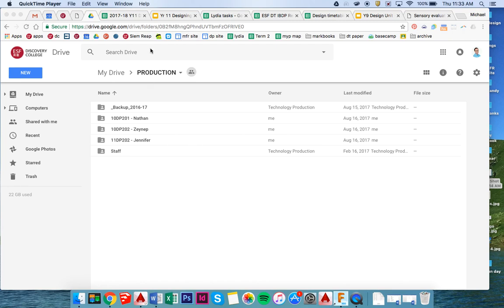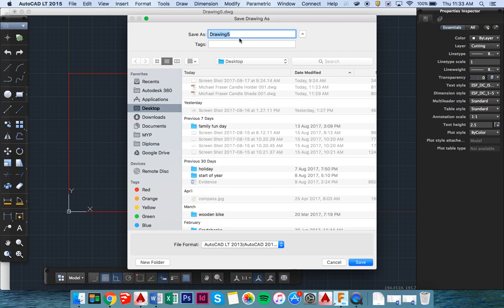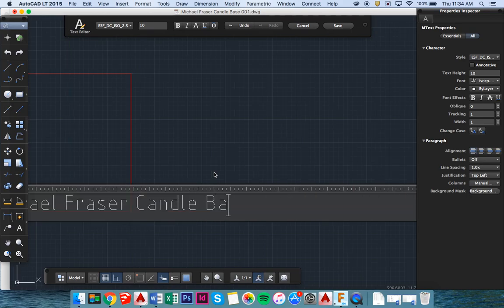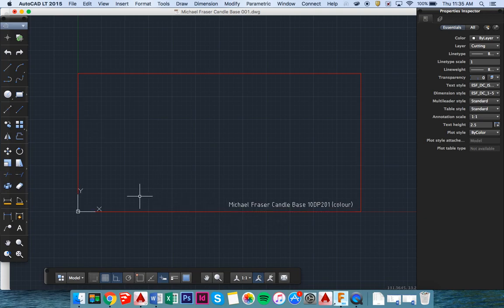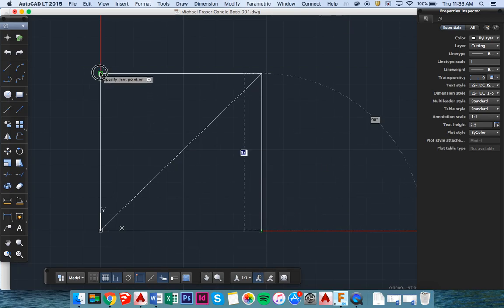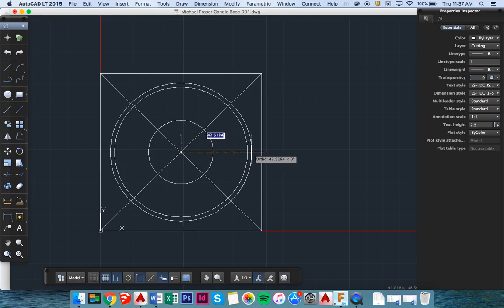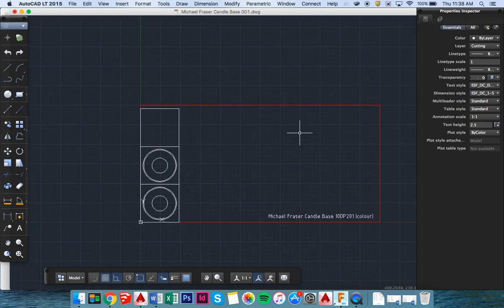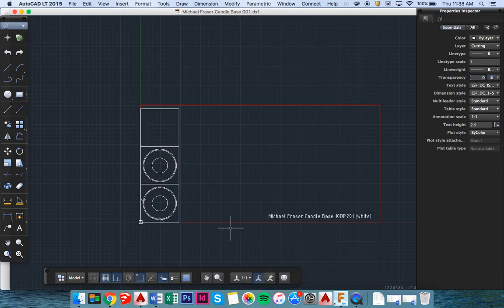Candle Base Tutorial